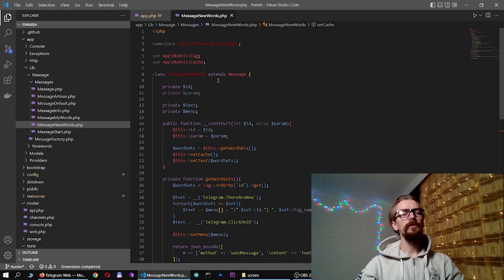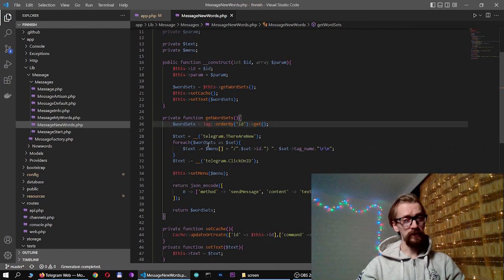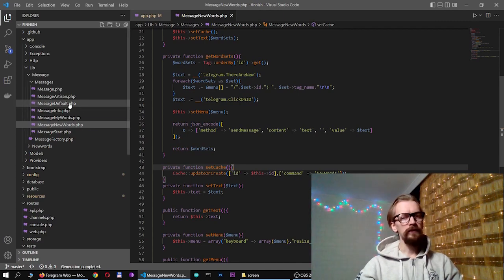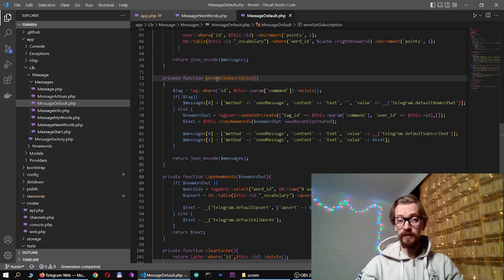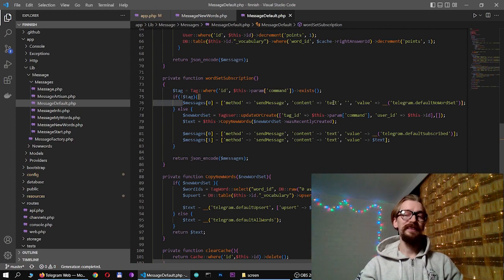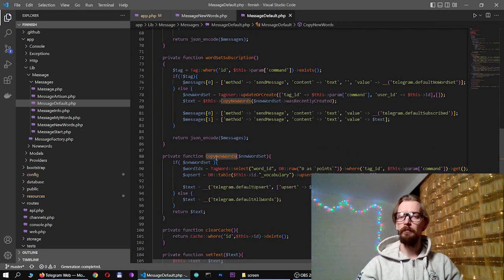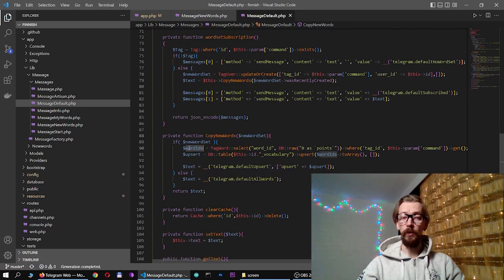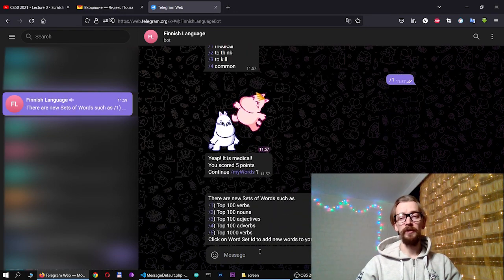PHP Telegram bot №9 New Words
Hi! What's up YouTube?

We can use our bot for learning new words already. There are plenty of basic words in English and Finnish.

But, what if i know all those words. I need to add more new words into my vocabulary set.

So, let's create this feature today.

And I want to do it when the old words are learned.